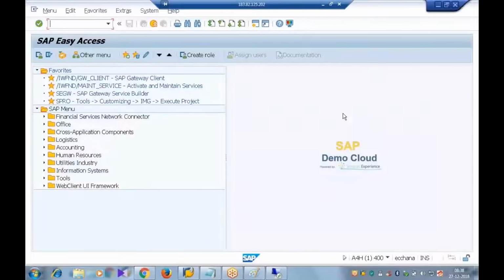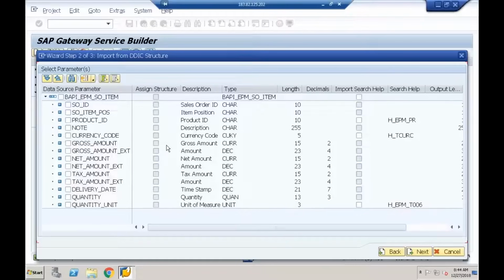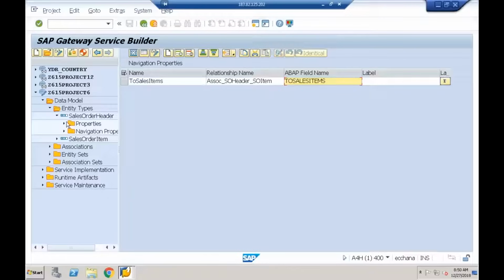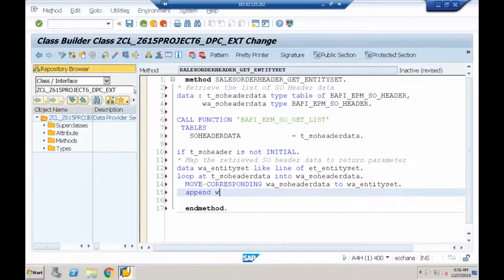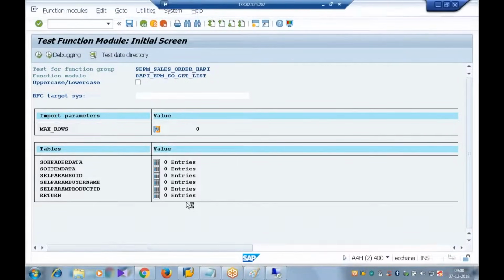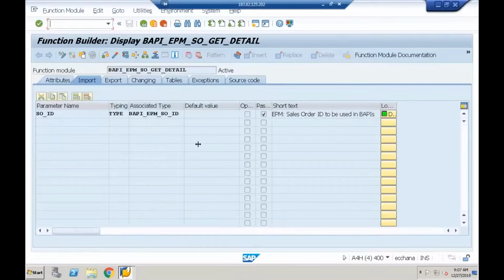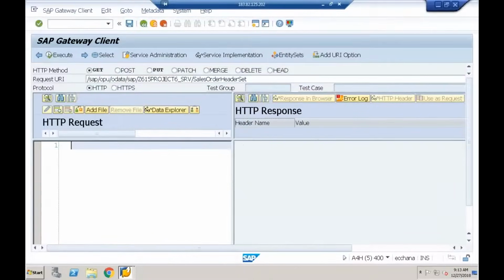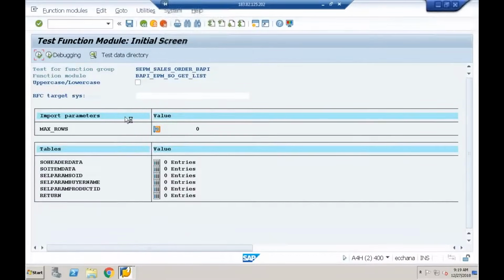18 SAP Odata Navigation between 2 entities example 2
Discussed and implemented a scenario in which we created an Association and Navigation between two entities, for example, Sales Order Header and Sales Order Items. Used UnPack function to resolve length of Sales Order ID.

Under service implementation as part of source entity( SalesOrderHeaderSet ) we implemented GetEntity and GetEntitySet stubs.

 Associations are used for getting inter related data.

Notes:
table    snwd_so                             sales order header table
Structure  bapi_epm_so_item   sales order items

Function Modules
bapi_epm_so_get_list
bapi_epm_so_get_detail